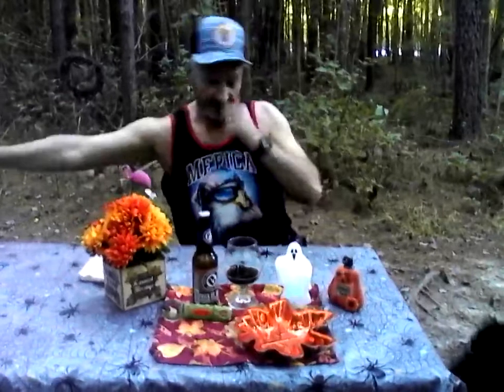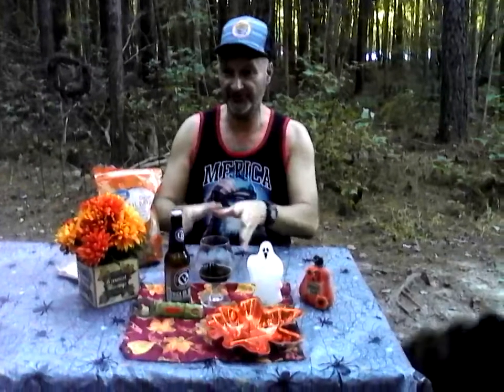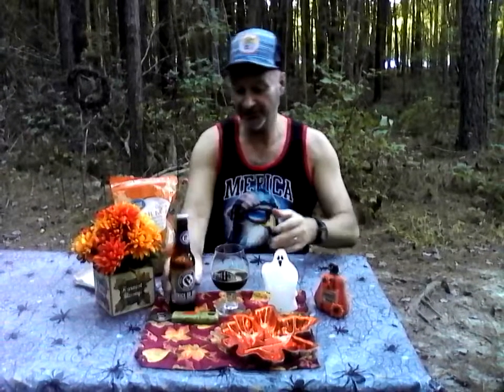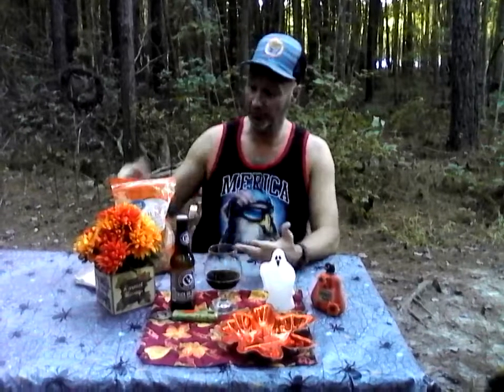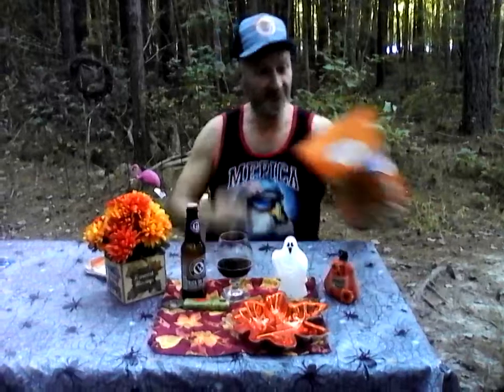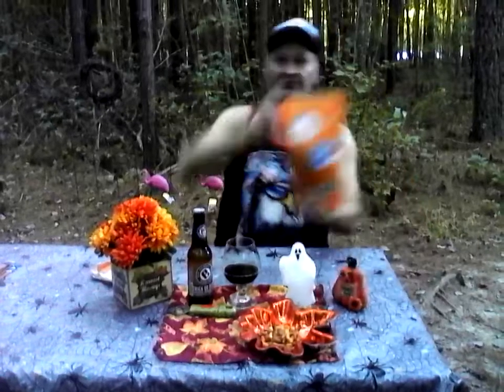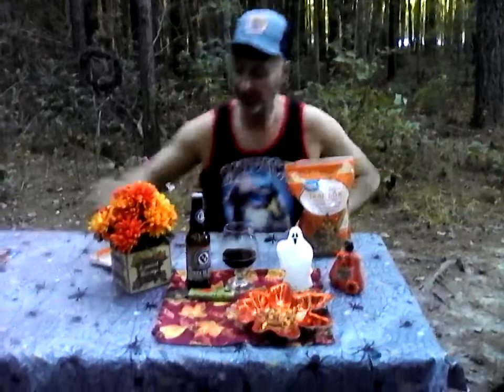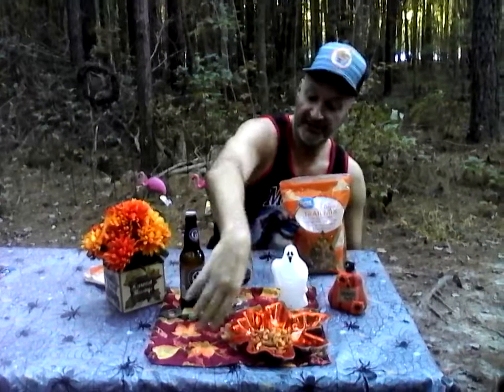🍺 Review of Wal-Mart Cajun Snack Mix & Evil Geniuses Trick or Treat Chocolate Porter 🍺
🍺 Review of Evil Geniuses Trick or Treat Chocolate Porter and Wal-Mart Cajun Snack Mix